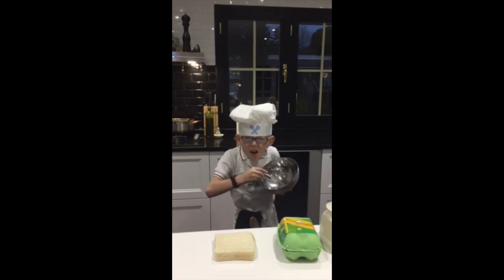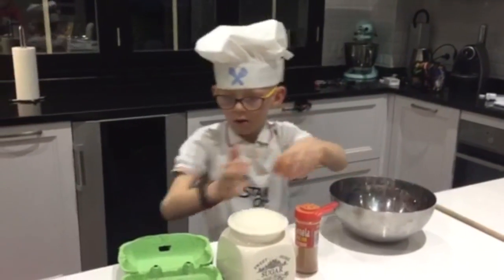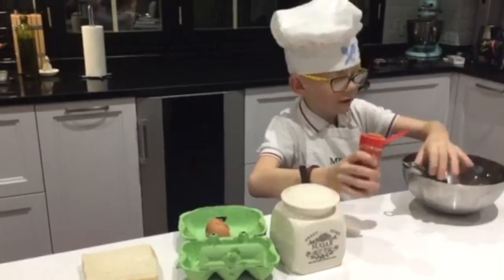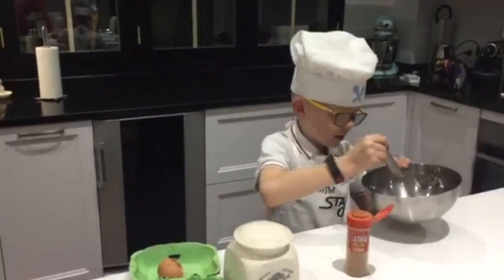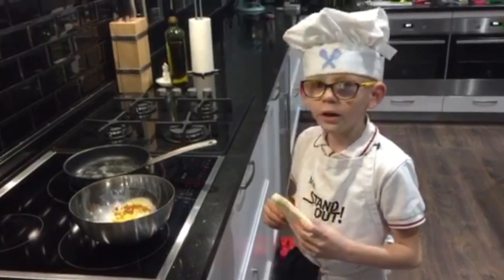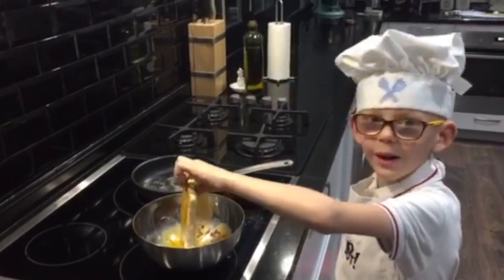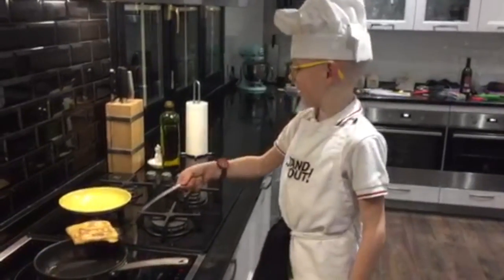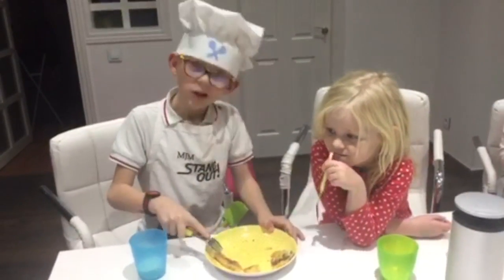What I want to be when I grow up.